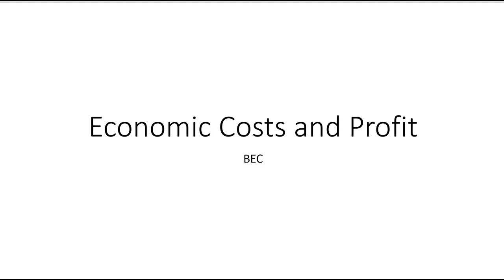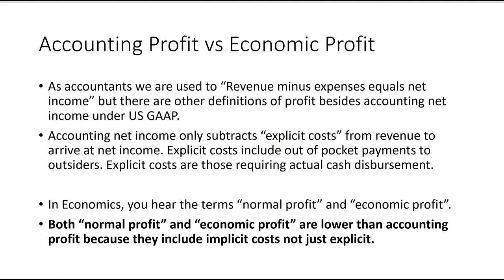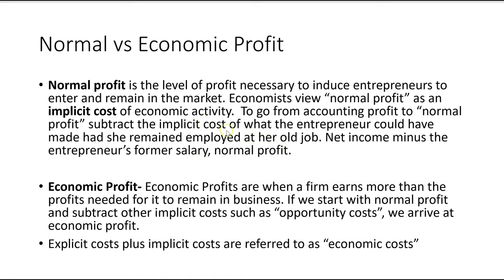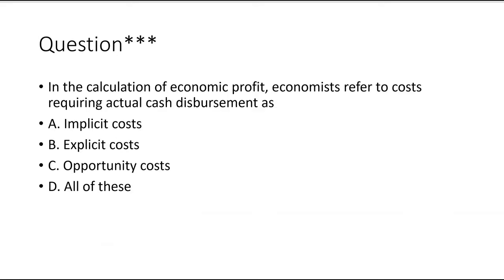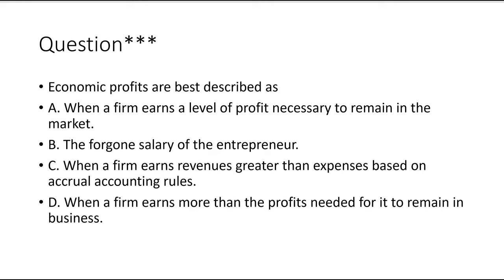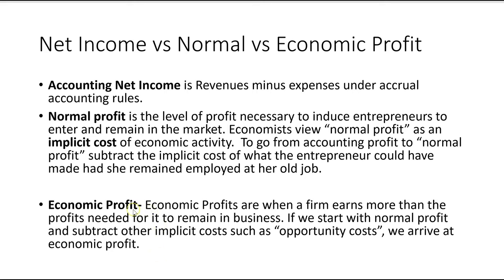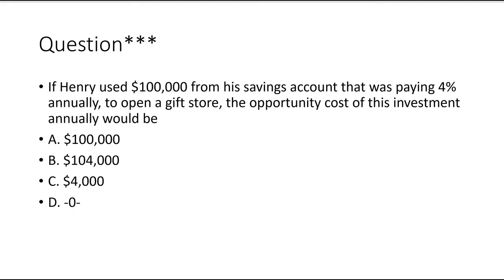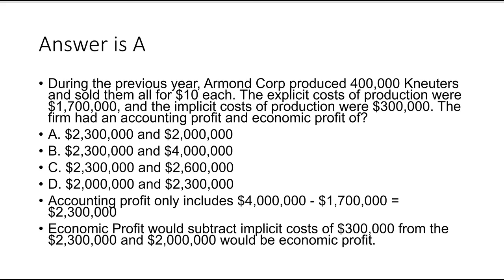CPA BEC Exam 2021-Economics-By Darius Clark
4 "Must Know" Questions about Economics on the CPA BEC Exam. Economics can be tested in multiple choice or Simulation or even written communication. CPA Candidates are expected to know the difference between accounting profit, normal profit, and economic profit and how to calculate economic profit. NASBA and the AICPA will test BEC even in July 2021 when the BEC exam changes a little and adds more content in SOC 1 and SOC 2 reports.